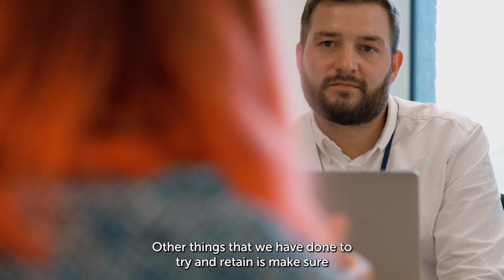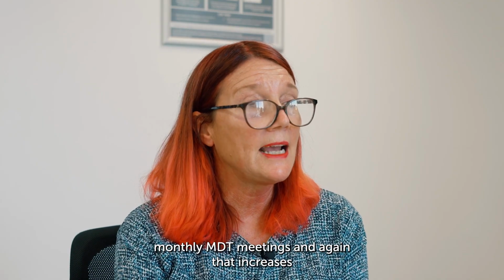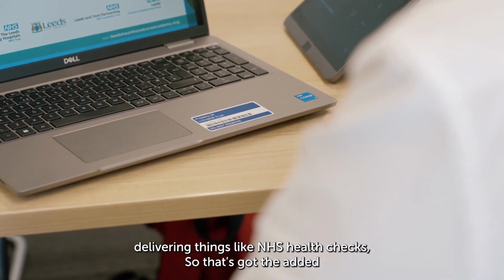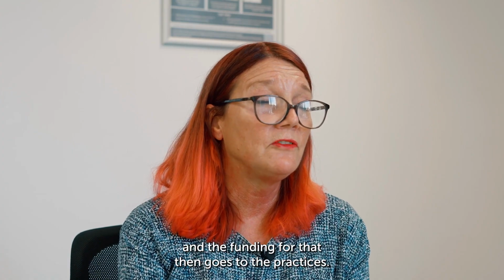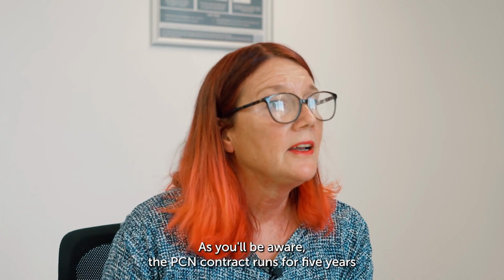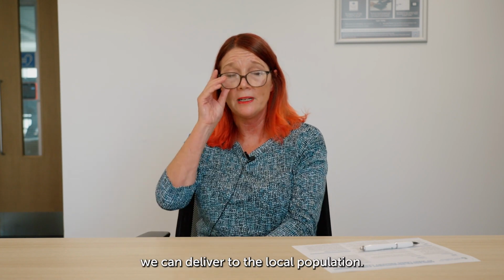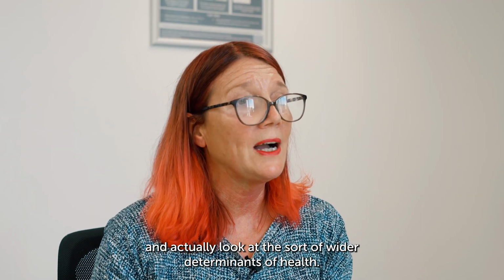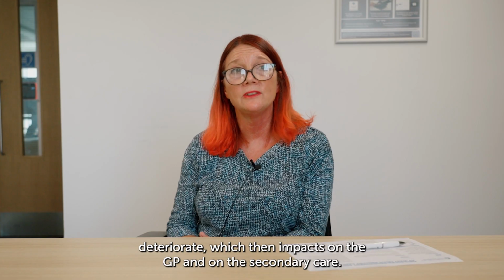Primary Care: recruitment and retention- West Leeds Primary Care Network (PCN)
Alison Stewart, Practice Manager for West Leeds Primary Care Network (PCN), talks about how they have used the Additional Roles Reimbursement Scheme (ARRS) and successfully recruited and retained ARRS staff.